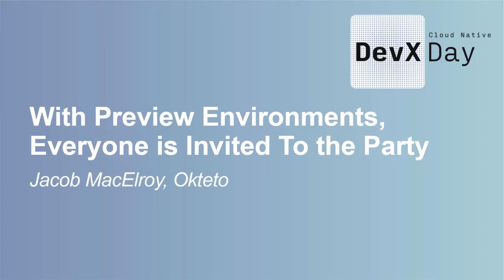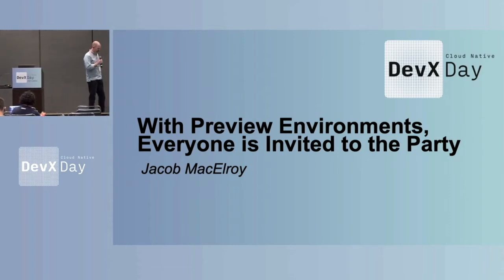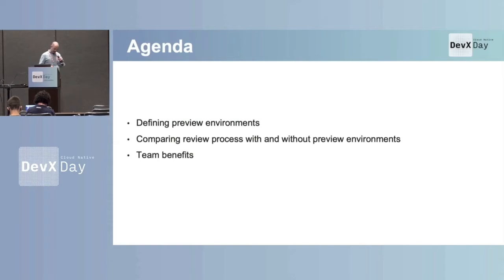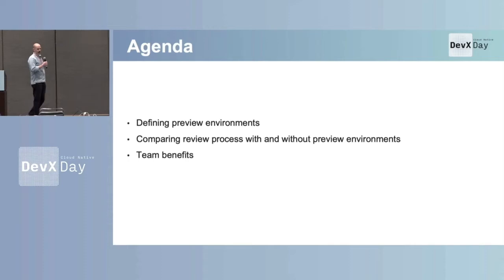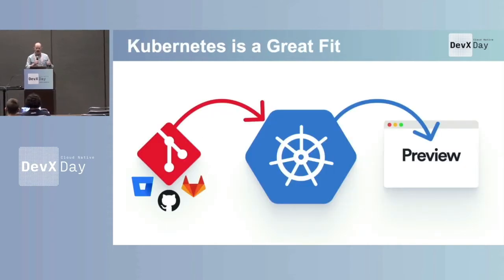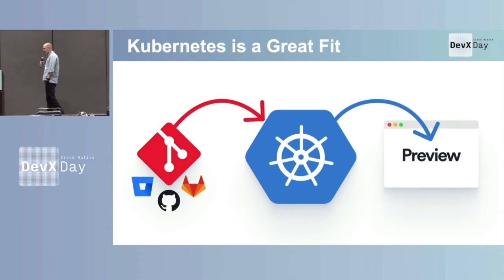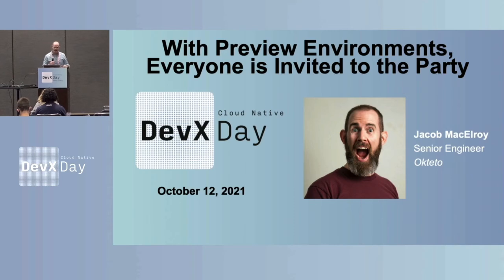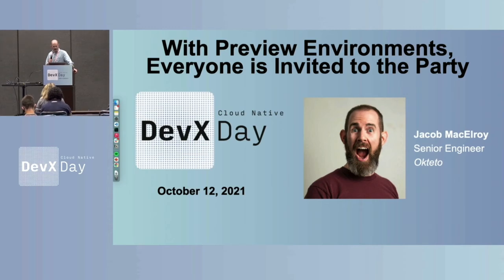With Preview Environments, Everyone is Invited To the Party- Jacob MacElroy, Okteto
Historically, code reviews have been the sole domain of software developers. Who else is going to be capable of pouring over hundreds of lines of code and identify good and bad practices? But modern software development is no longer the sole domain of software developers. As our industry has matured, it has shifted, and new roles have appeared. Even in the smallest teams, you'll often have Program Managers, Designers, Content Writers, etc. They don't write code on their day-to-day jobs, but they often have the same or even more context on the changes you're working on. Wouldn't it be fantastic if they could also review your changes? Let me introduce you to preview environments. A preview environment is, at a high level, a copy of your application attached to a pull request. With preview environments, you can include a live copy of your application along with your code changes, making it easier for everyone in your team to give you feedback on your changes. Heroku and Runnable are some of the earlier proponents of preview environments, but they were limited to their own walled garden. In this presentation, I'll talk about why Kubernetes is the perfect platform for preview environments to finally gain the massive adoption they deserve.